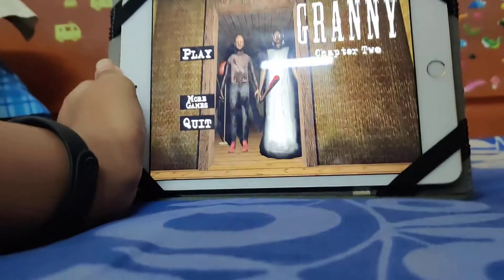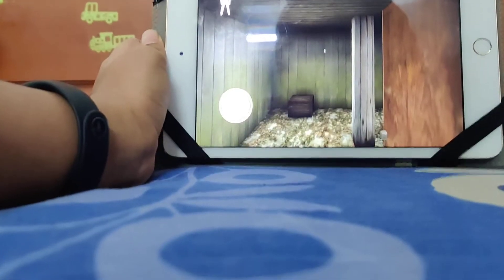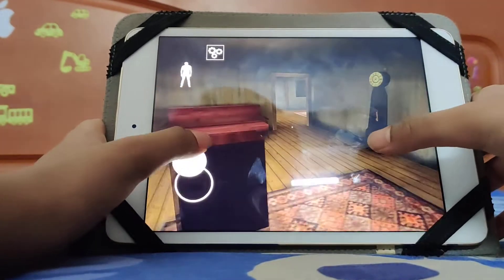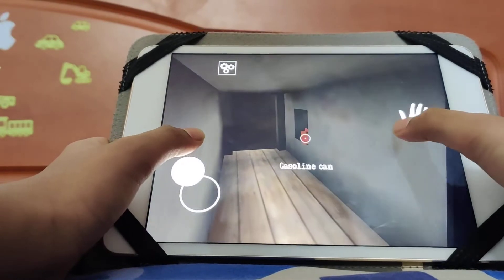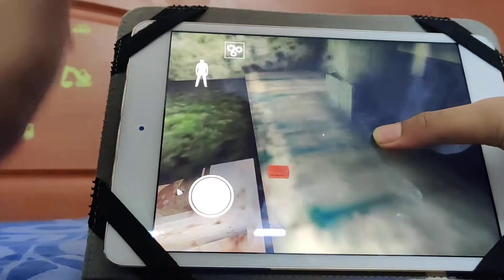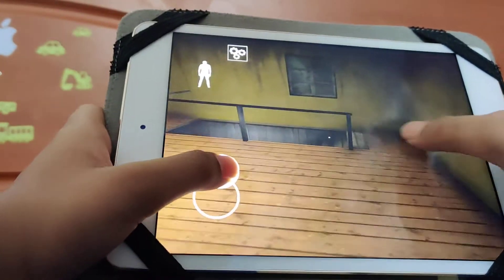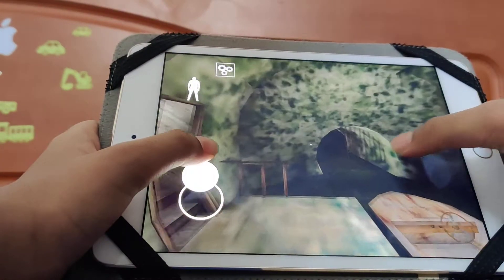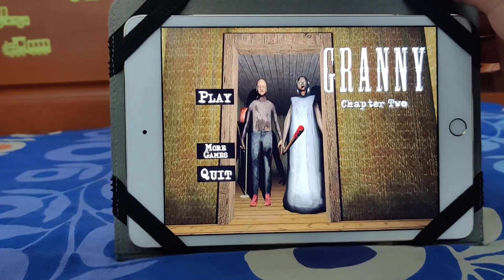Granny chapter 2. boat escape. practice mode